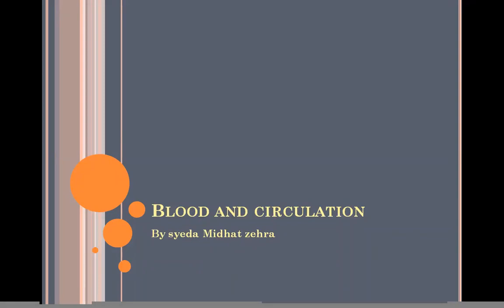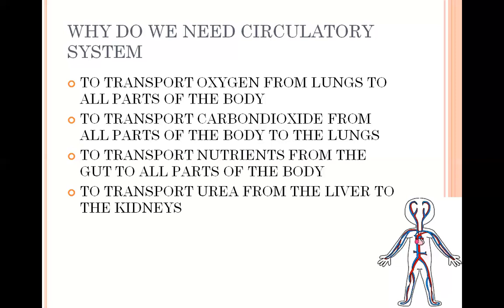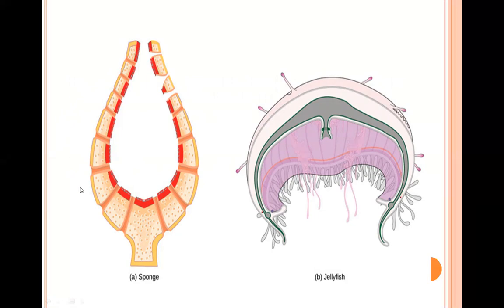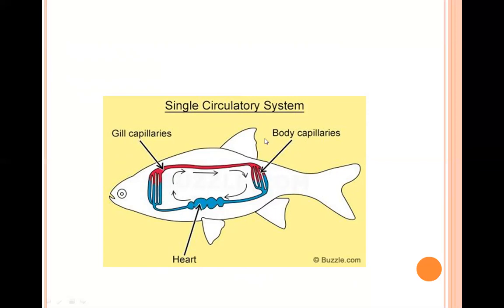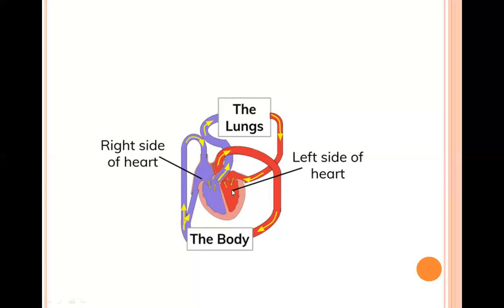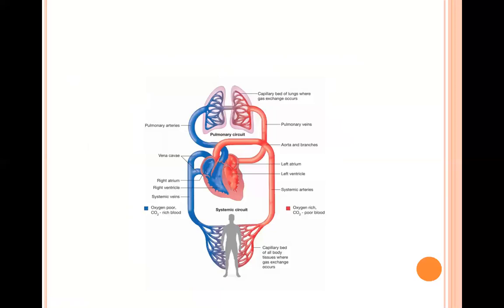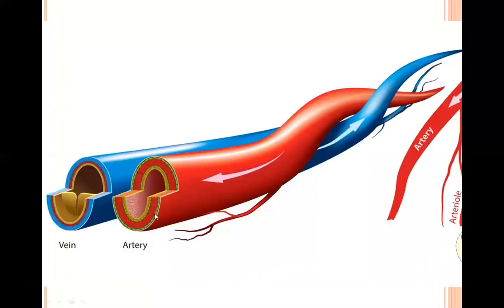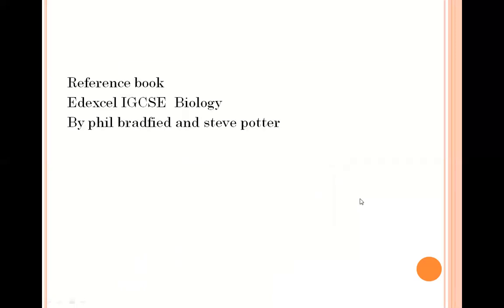Blood & Human Circulatory System | Syeda Midhat Zahra | IGCSE Biology